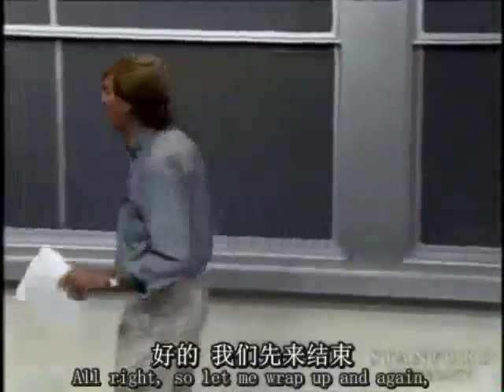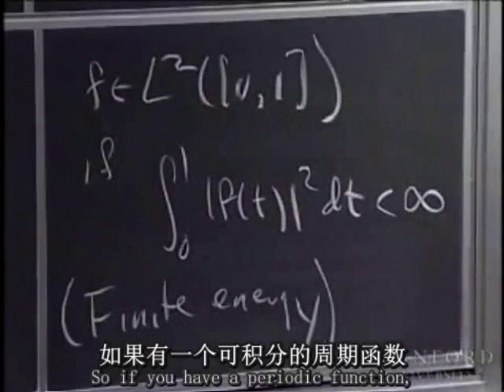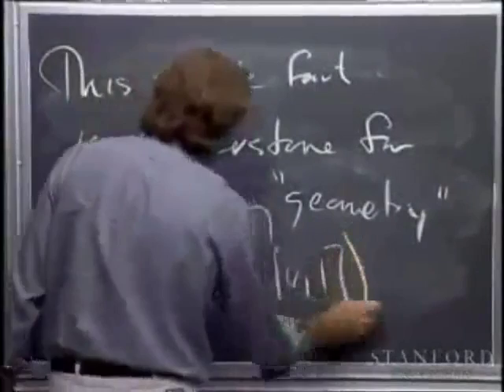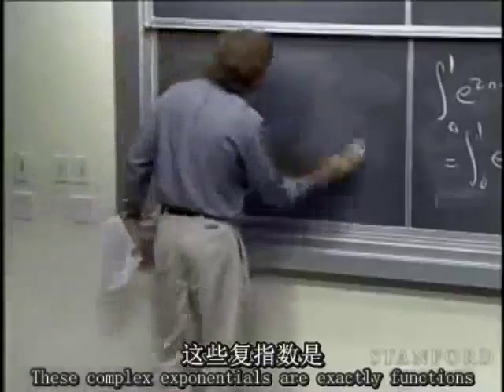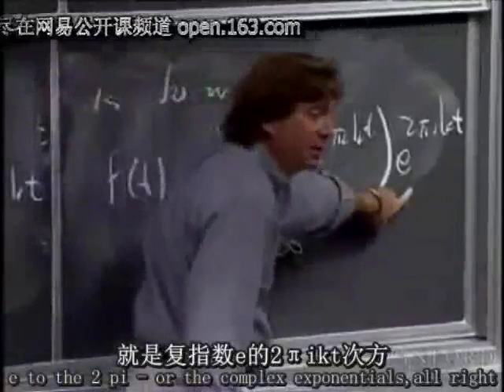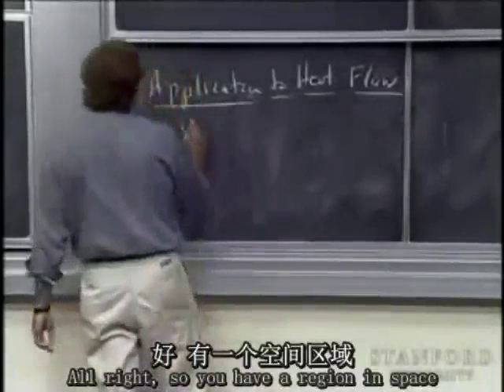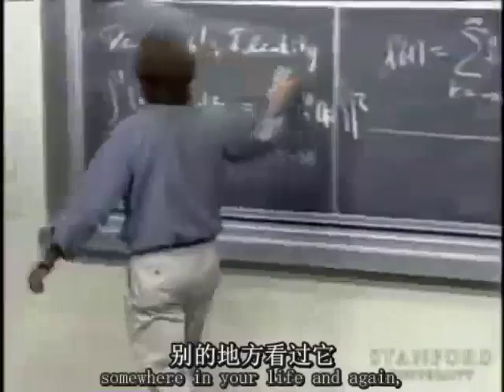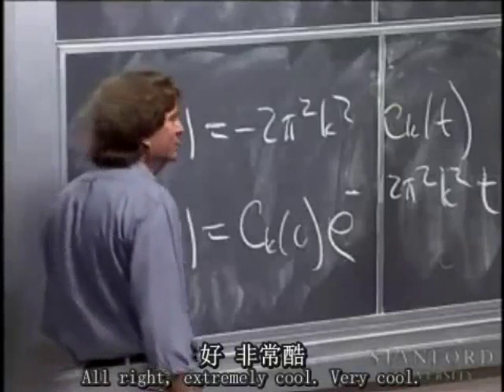斯坦福大学公开课：傅里叶变换及其应用 第4集 傅里叶级数